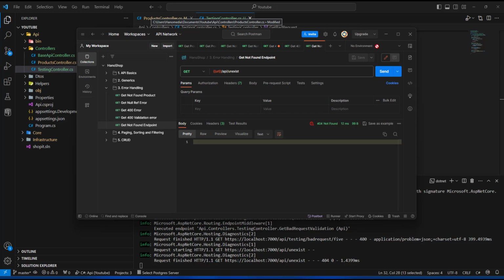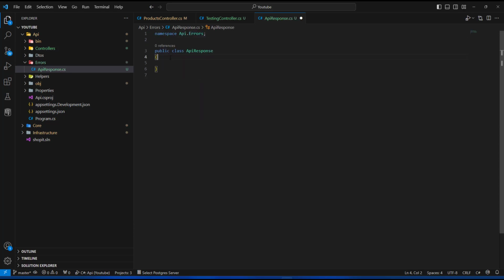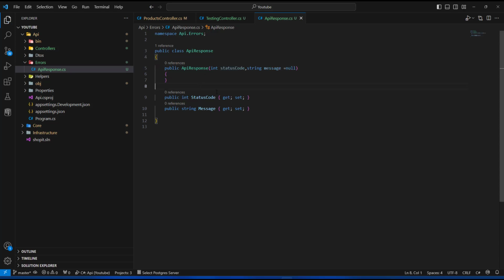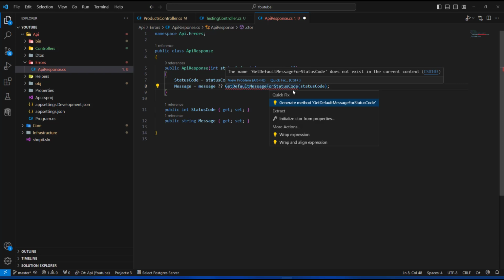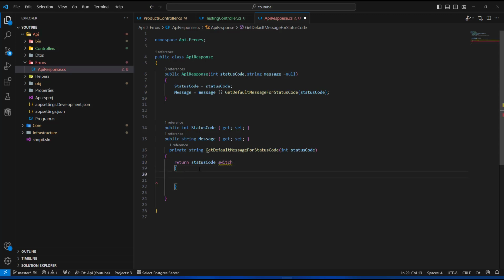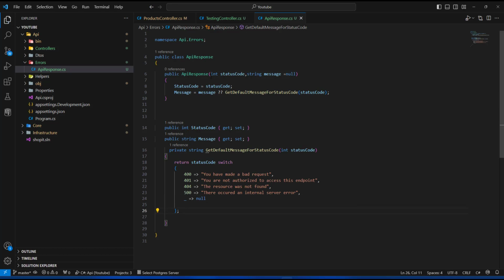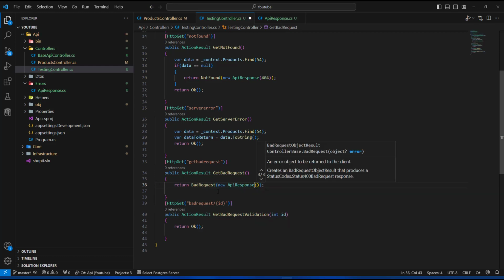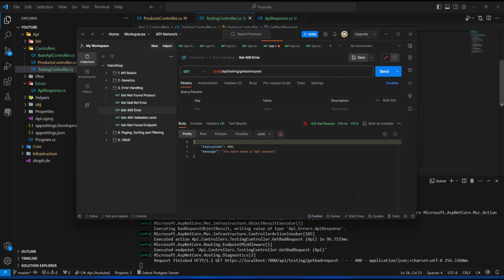DOTNET WEB API PART 25: Creating consistent Error Responses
In this video,I Will show you DOTNET WEB API PART 25: Creating consistent Error Responses. Enjoy!